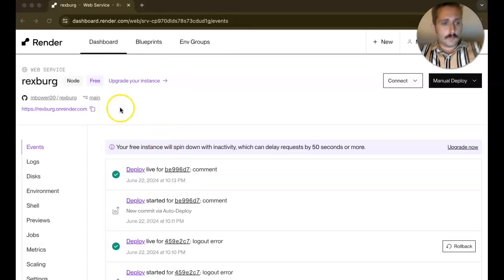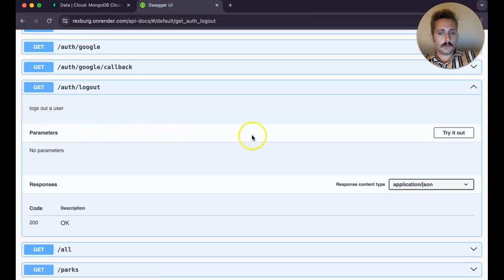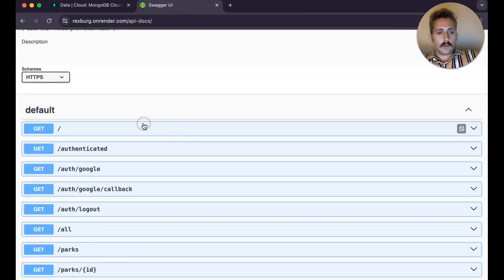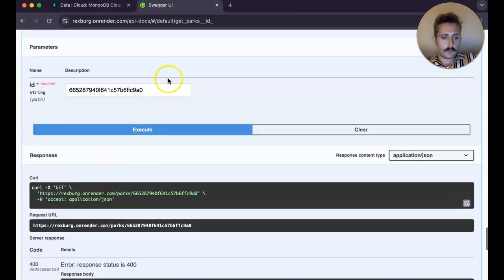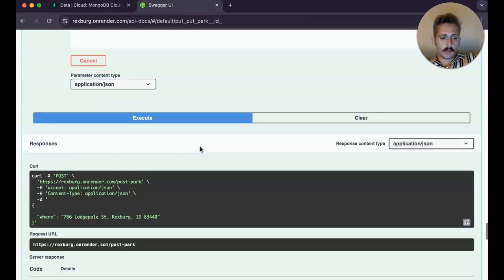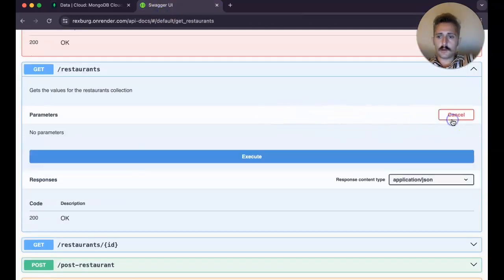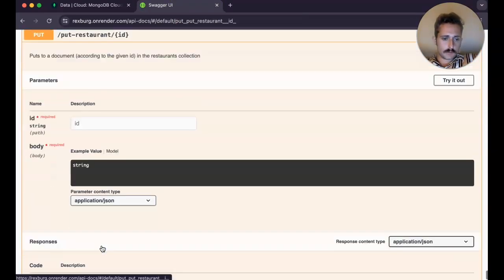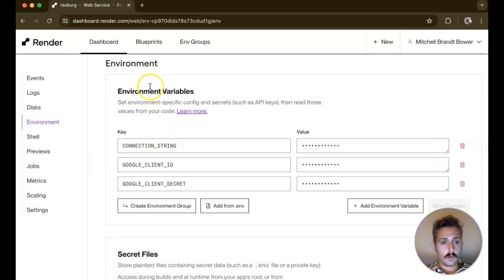Rexburg API Final (cse 341)